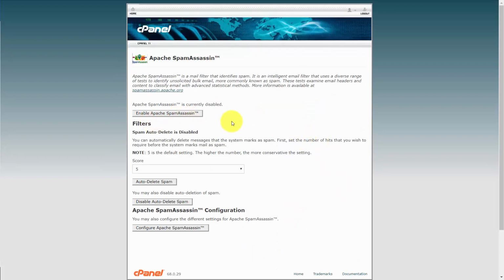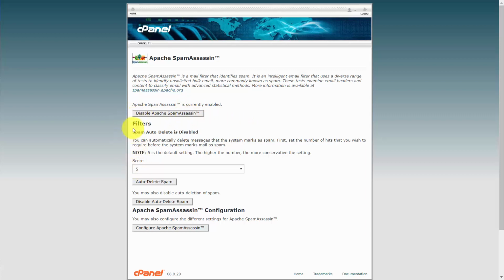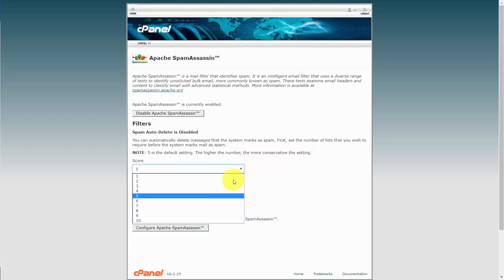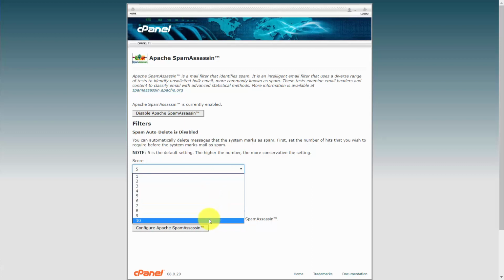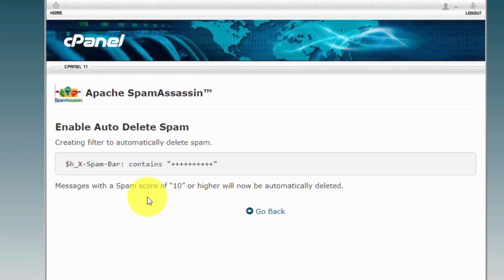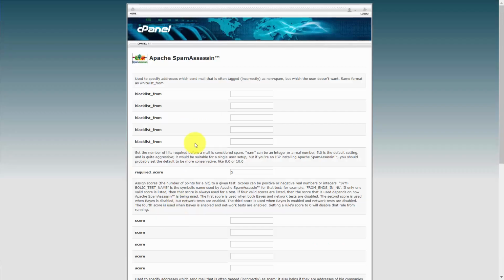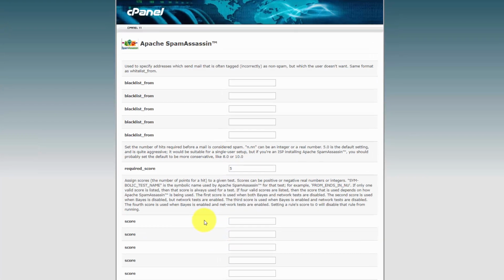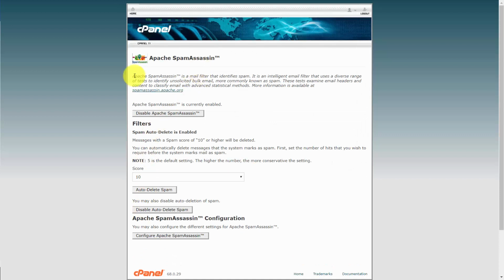12 Spam Monitoring Free cPanel Training Course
Spam Monitoring Free cPanel Training Course